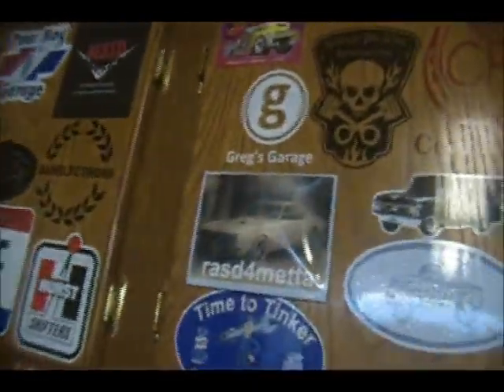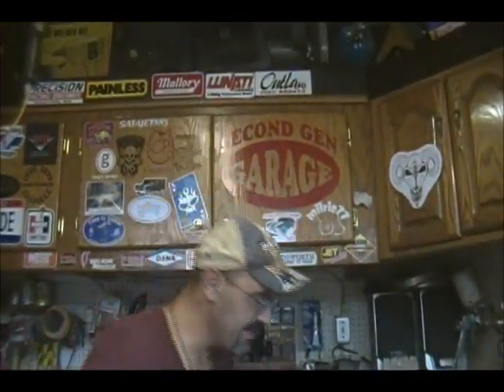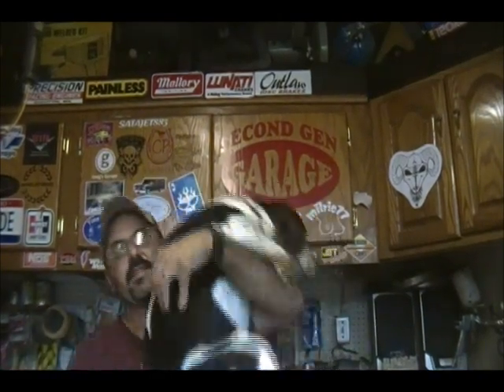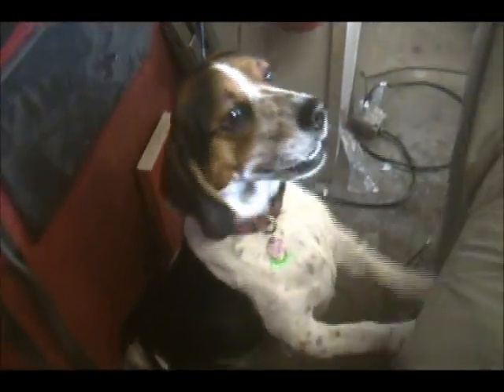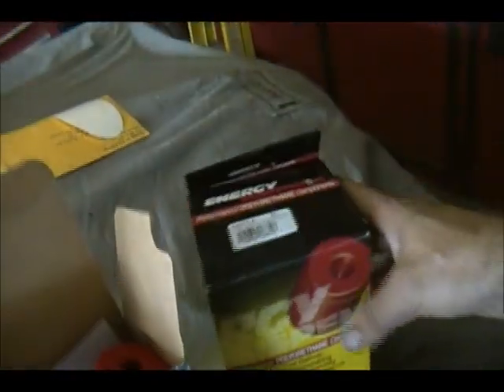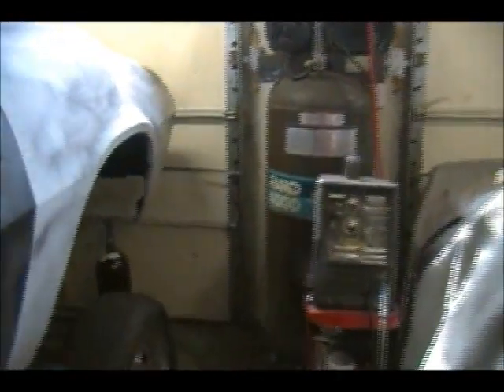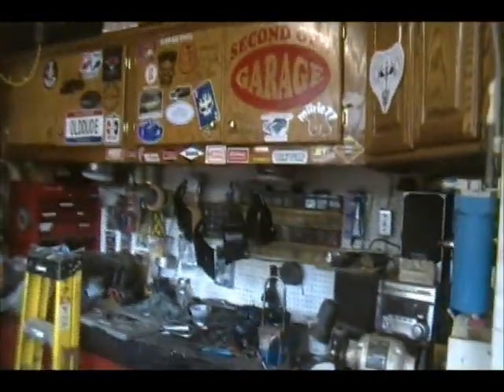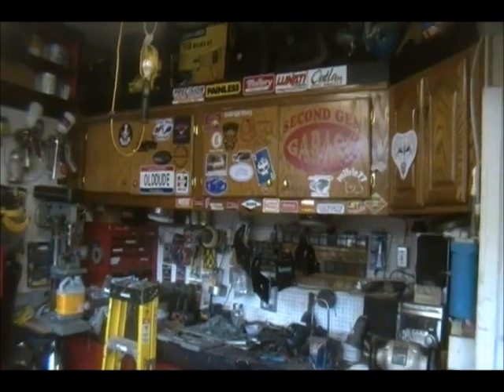71 camaro ss sos wednsday status report and mail call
little mail call, little update ,little molly action and hpr is back up and running